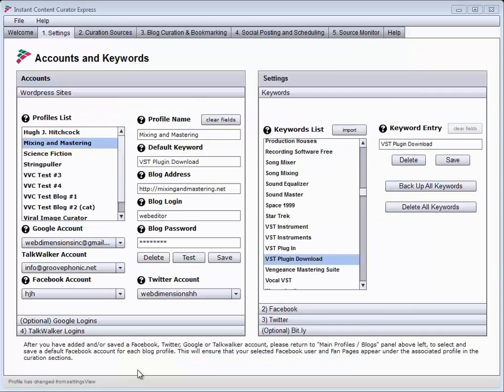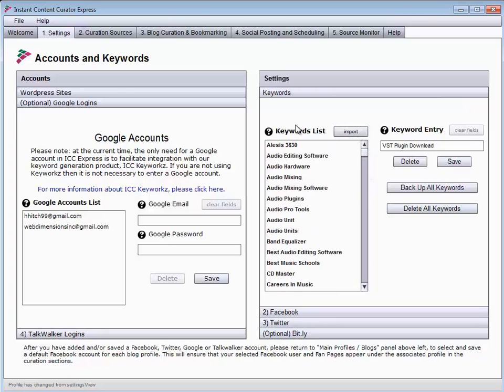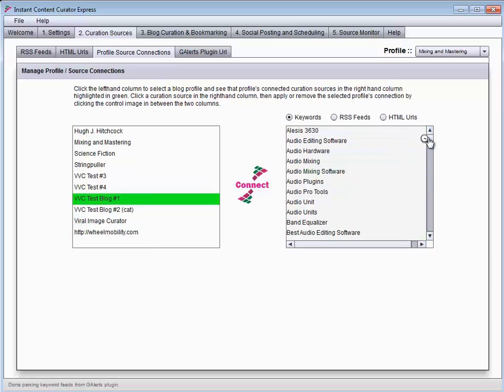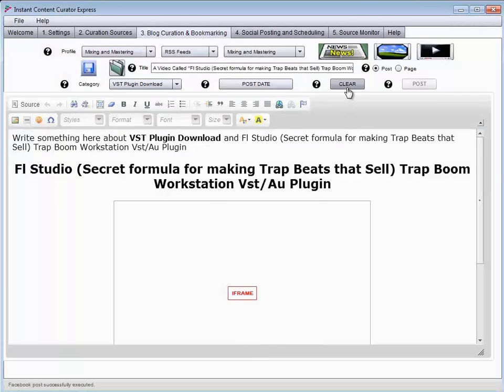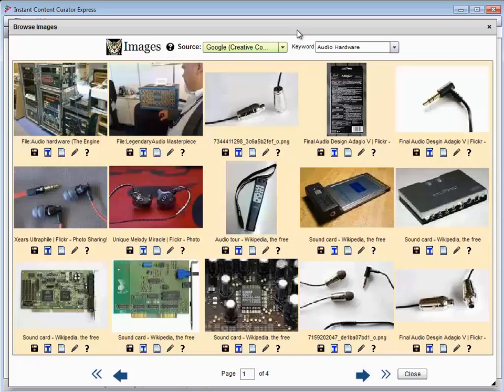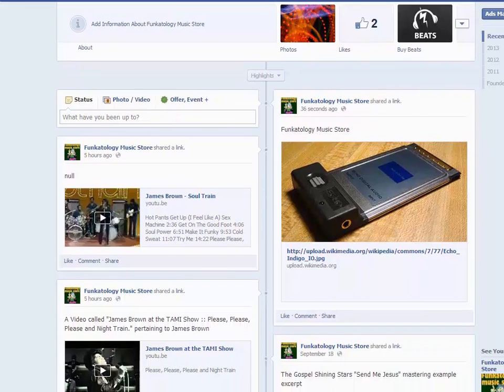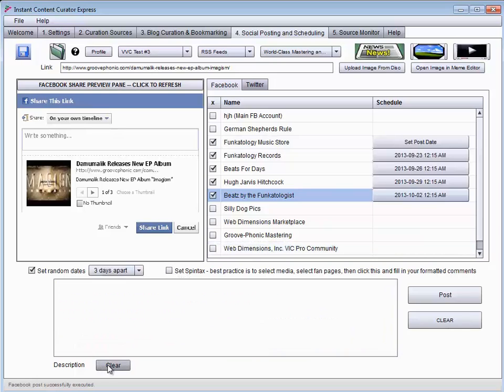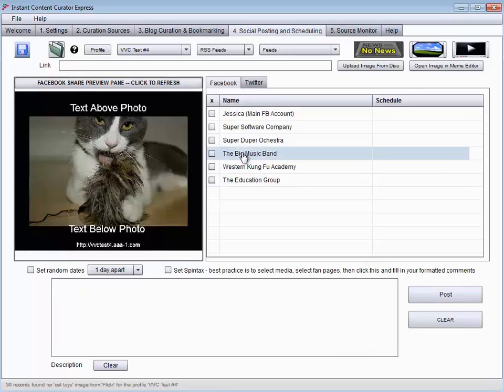Special ICC Express Opportunity for Friends of Simon W. and Richard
Please review this video as a special opportunity for friends and subscribers of Simon Warner and Richard Fairbairn